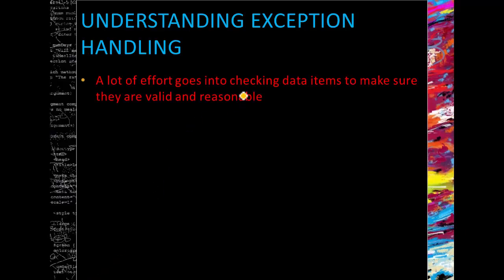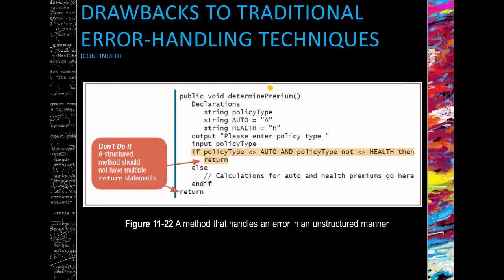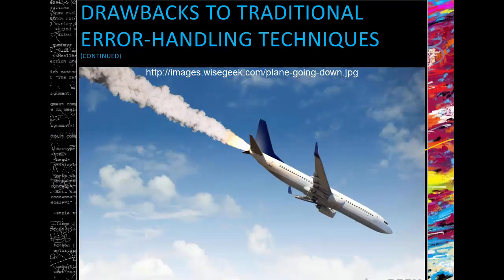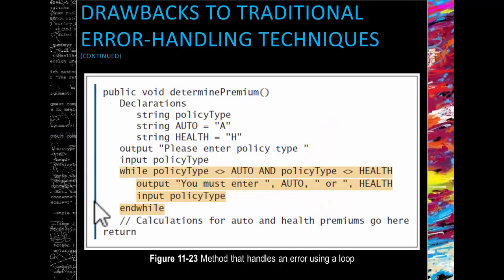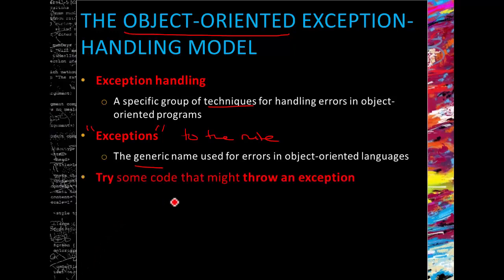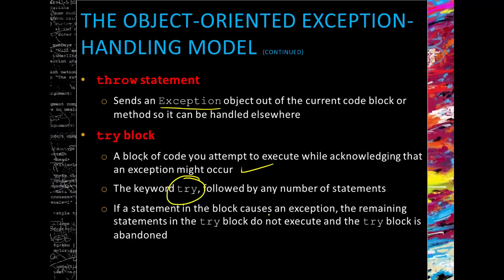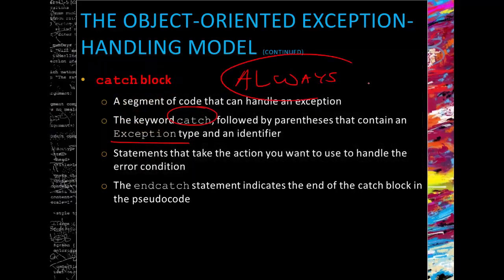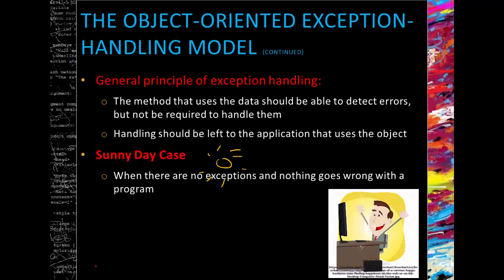Ch 11.6 Understanding Exception Handling